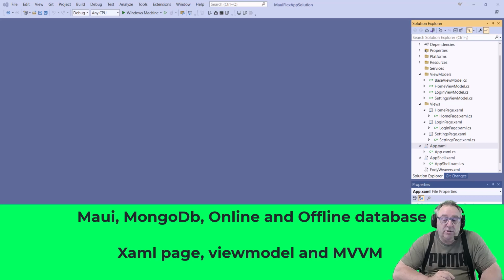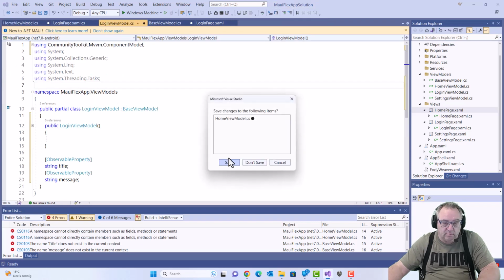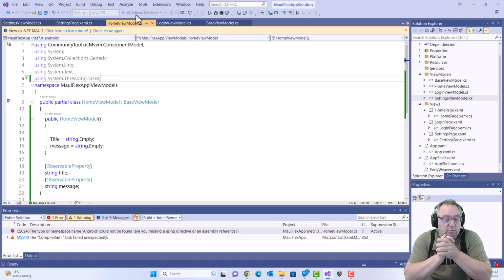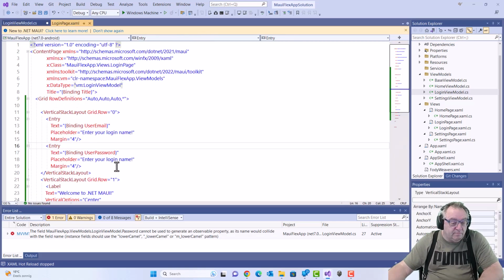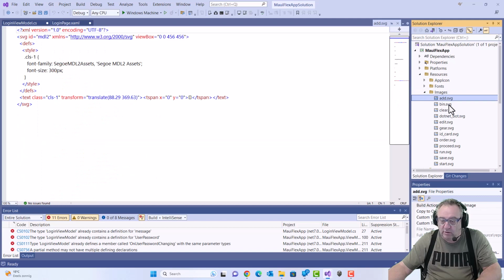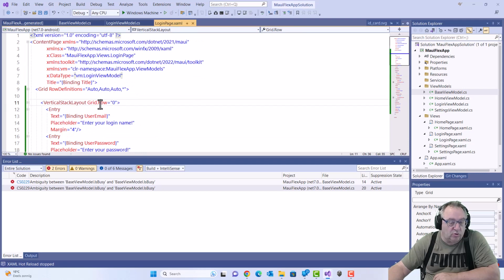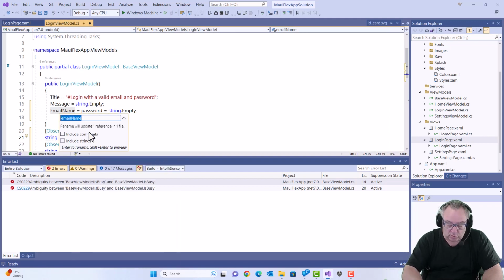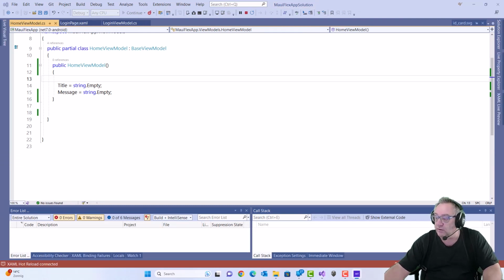Maui online and offline database : XAML and class code preperations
Preparing for the realm / atlas code. feel free to skip this video if MVVM, XAML and MAUI have no secrets for you. in the next video we connect to the online database.